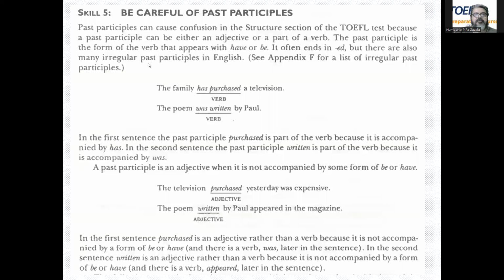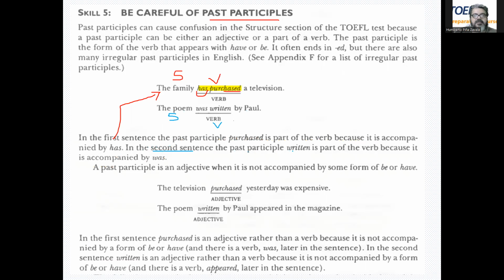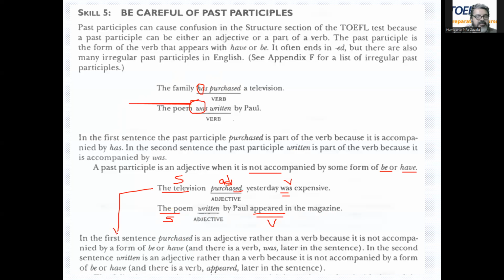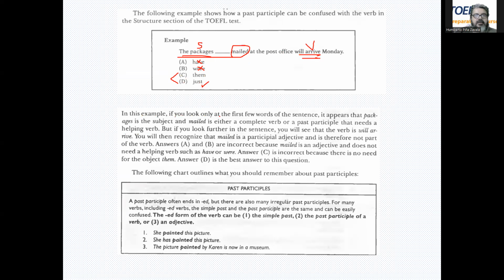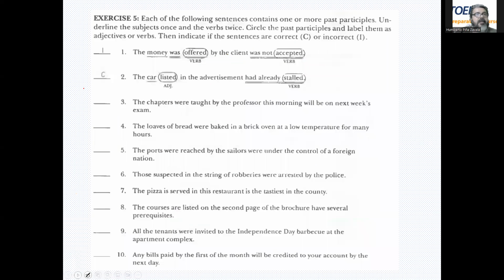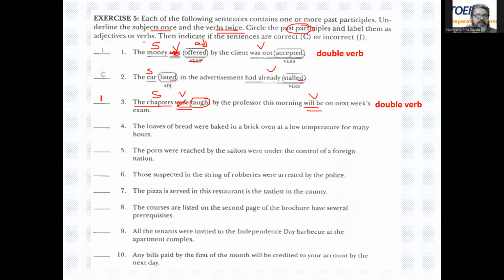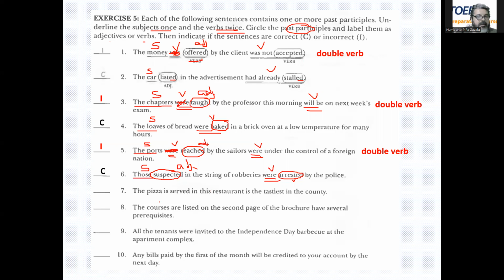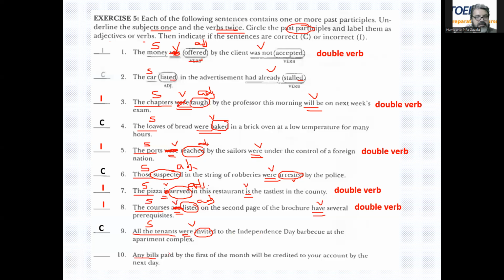TOEFL preparation course structure skill 5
A series of TOEFL tutorials